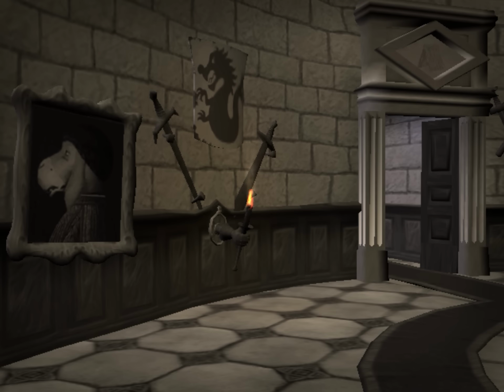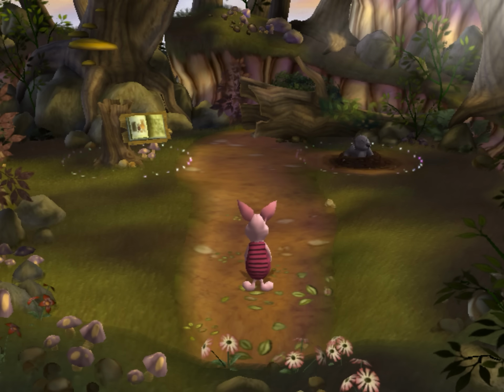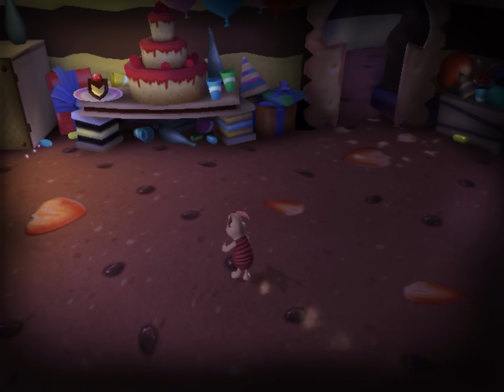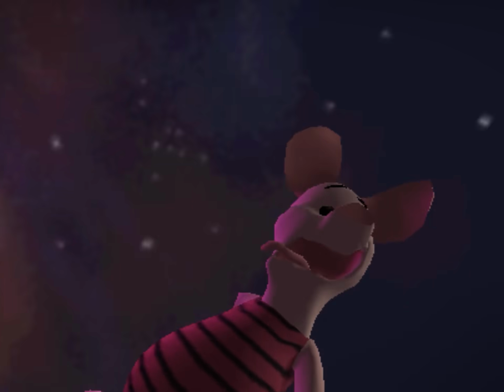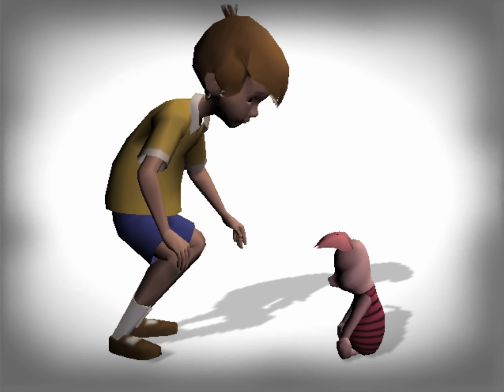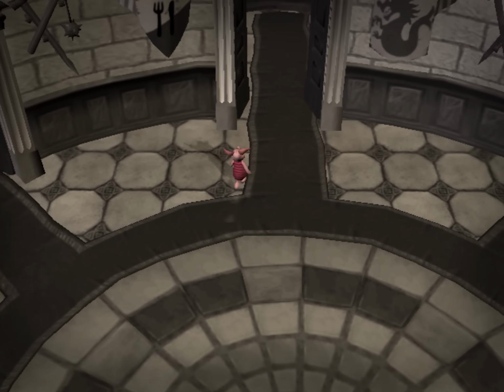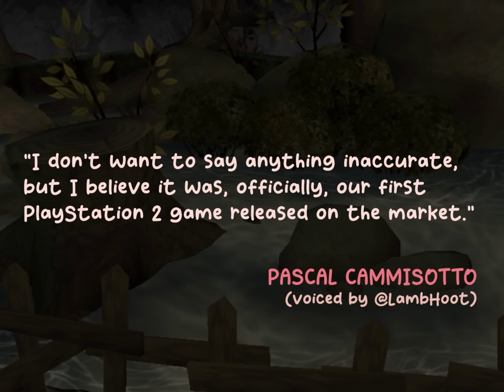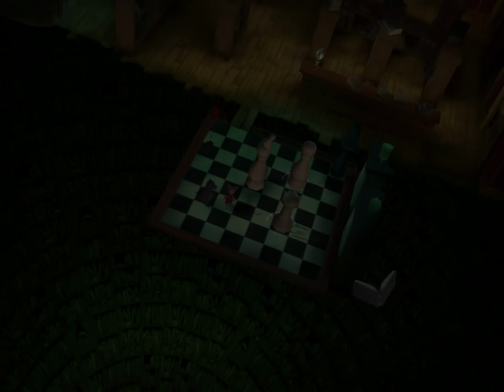The Unexpected Horror of Piglet's Big Game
Piglet's Big Game has taken the Internet by storm for its shared sample with Silent Hill 2 Remake's Chthonic Symphony, but the mystery of this game grew even more when people realised this might actually be a horror game. So, what the hell is going on with Piglet's Big Game? I played it and interviewed one of the game designers to find out more...

Thanks to @LambHoot for the guest voiceover and @geoh3x for sharing their memories on the game AND the end animation!

Thank you to @tangomushi for the Resident Evil footage and title help, and thanks to RudeCanine for the voiceover mixing, @hotcyder for the thumbnail and @AdamLane4 for script proofing!